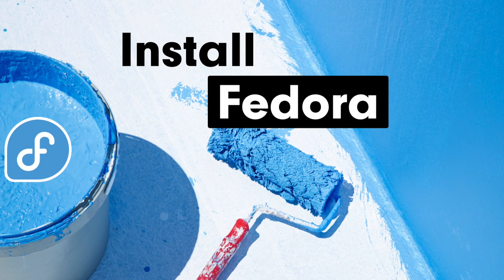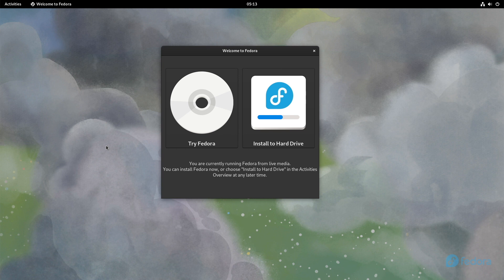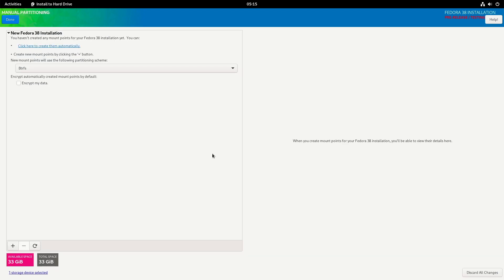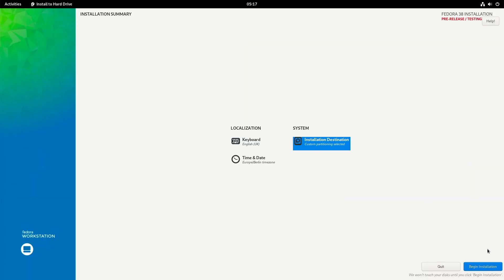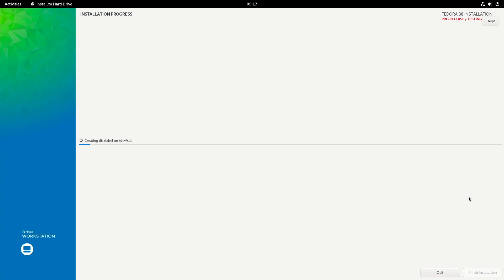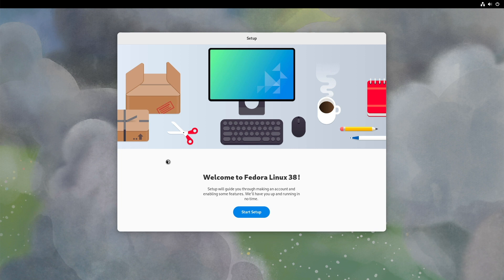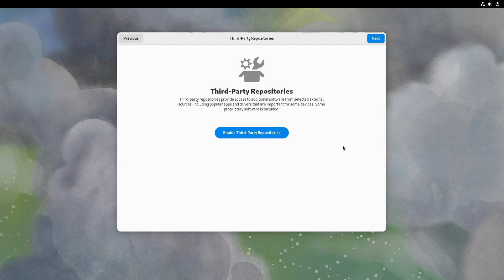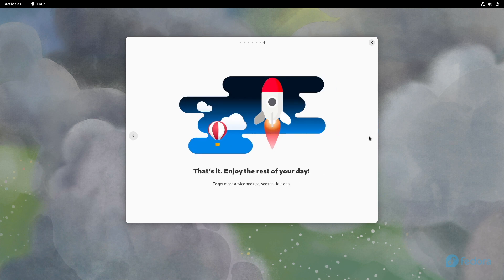Install Fedora Workstation with BtrFS Subvolumes (Tutorial/Guide)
In this video we look at the installing process of Fedora Workstation. I will show how you can use the full potential of BtrFS subvolumes to be able to take snapshots of the system with a tool like TimeShift after installation.

Ubuntu 22.04 LTS Desktop: Applications and Administration (English Edition):

Ubuntu 22.04 LTS Server: Administration and Reference (English Edition):

Linux Mint 21: Desktops and Administration (English Edition):

Linux Bible:

Efficient Linux at the Command Line: Boost Your Command-Line Skills:

► General information